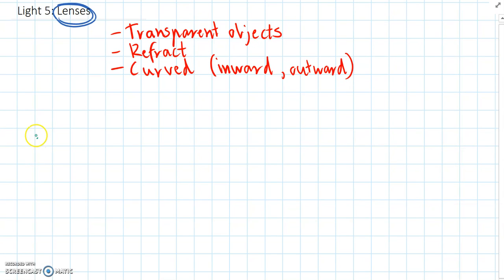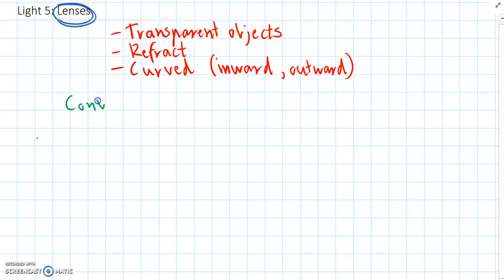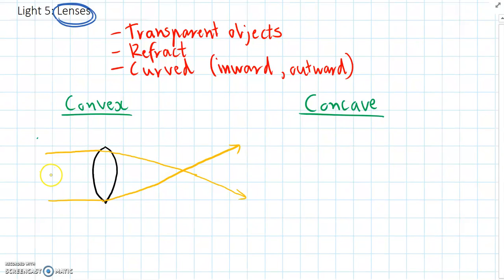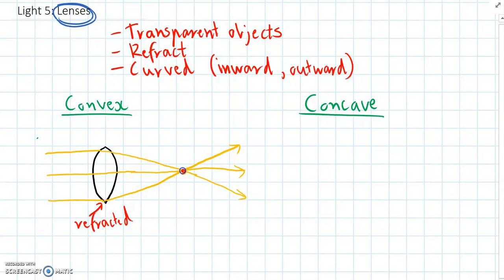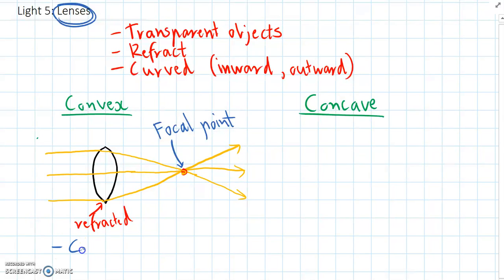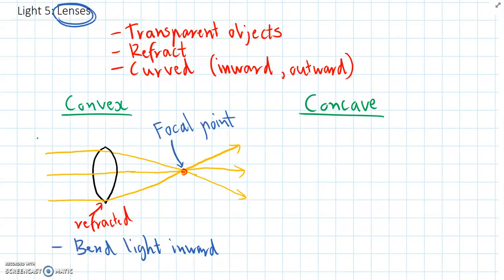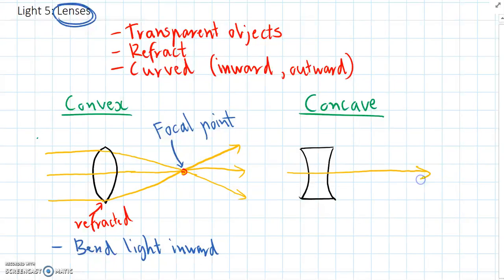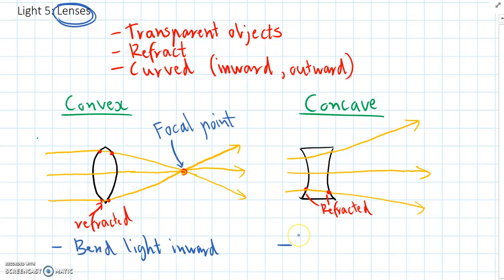Lenses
Questions:
1) Define lens
2) List the two types of lens